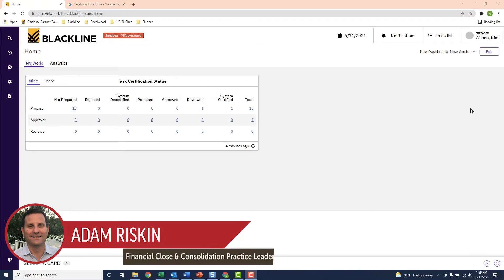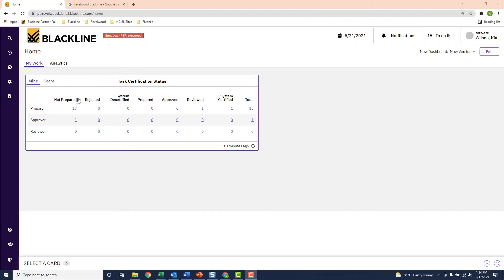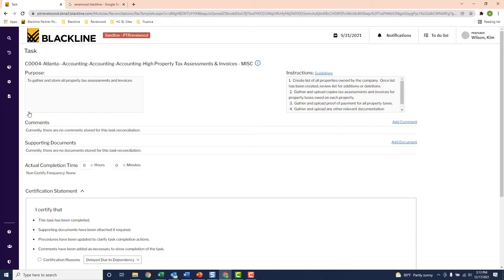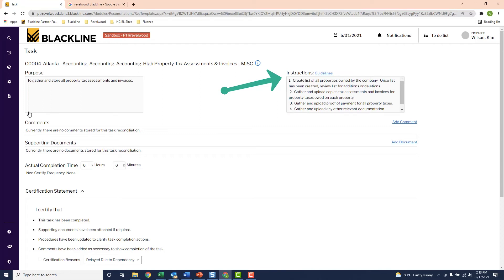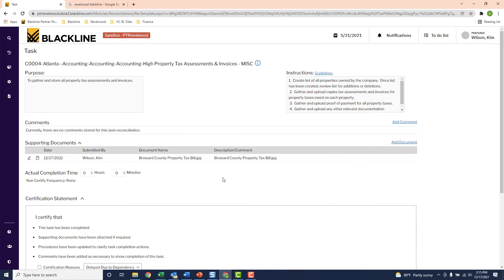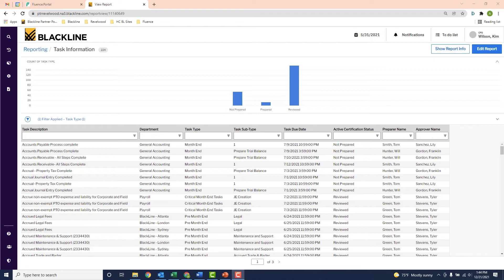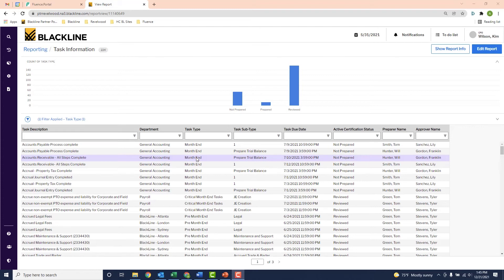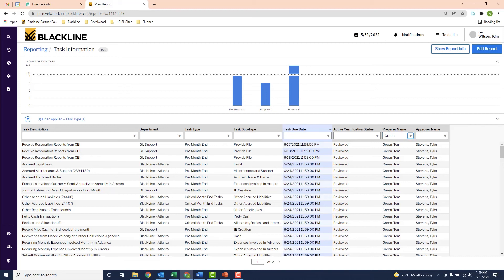QUICK TAKES | Month-End Close Checklist | BlackLine Demos by Revelwood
Watch this short video from Adam Riskin of Revelwood to learn how to track and update month-end close tasks in BlackLine. Many companies usually do this in a spreadsheet, having lots of status meetings or emailing with your account team throughout the close. BlackLine can save you a significant amount of time by managing this process.

Viewers will see Adam demonstrate how BlackLine:
-- Displays the status of tasks for an individual via a dashboard
-- Provides an overview of how many tasks the individual has completed and how many tasks are still left to do
-- Generates a detailed list of outstanding tasks
-- Provides workflow in the case that an individual is out or has left the company
-- Enables people to attach supporting documents to tasks
-- Enables individuals to certify when tasks are completed
-- Generates reports for users and managers